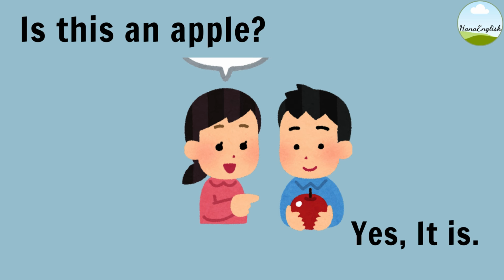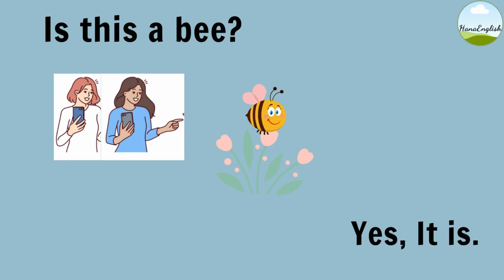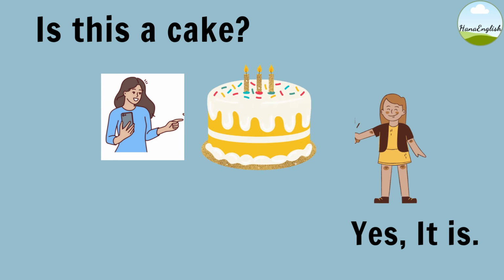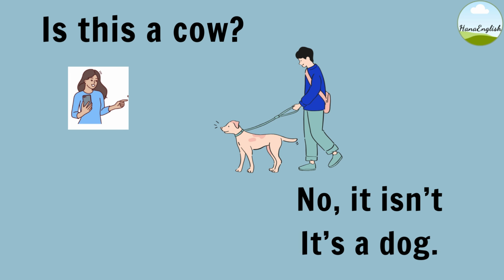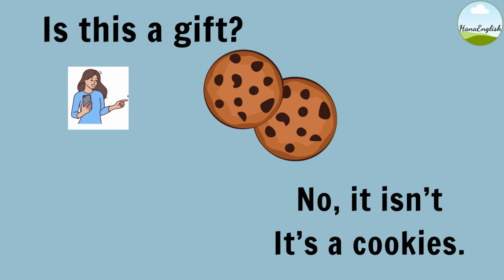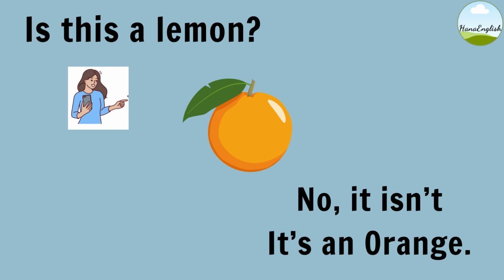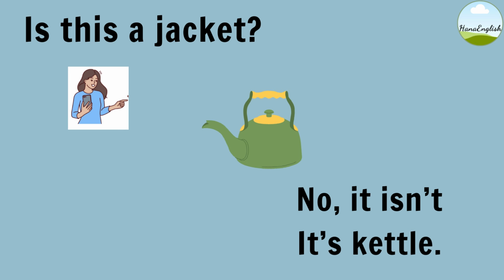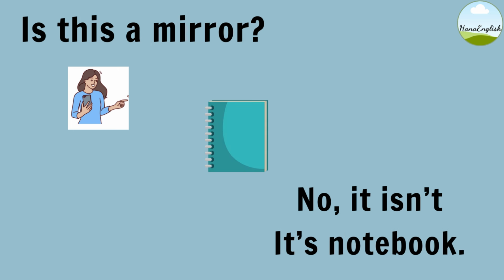20 từ vựng tiếng anh mỗi ngày_ Ngày 14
Học từ vựng tiếng anh cho người mới bắt đầu, dạy giao tiếp cơ bản hiệu quả thông dụng nhất.
Hình ảnh sẽ giúp bạn kích thích trực giác và ghi nhớ từ vựng một cách tự nhiên hơn.
Mỗi hình ảnh sẽ được kết hợp với một từ vựng, giúp bạn hiểu rõ hơn về ý nghĩa của từ đó trong một ngữ cảnh cụ thể.
Màu sắc và hình ảnh sống động sẽ tạo ra một môi trường học tập tích cực, giúp bạn tập trung và tiếp thu kiến thức một cách dễ dàng và nhớ lâu hơn.